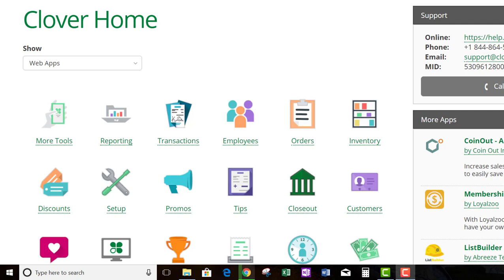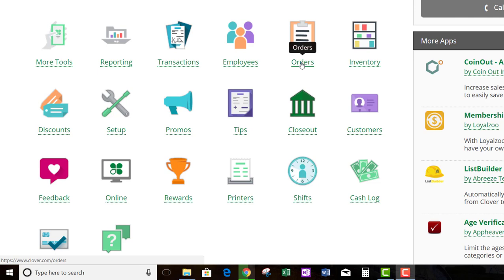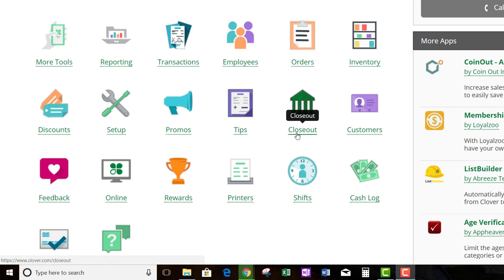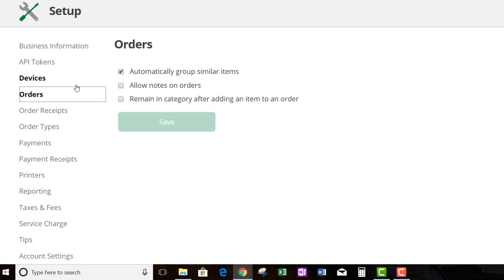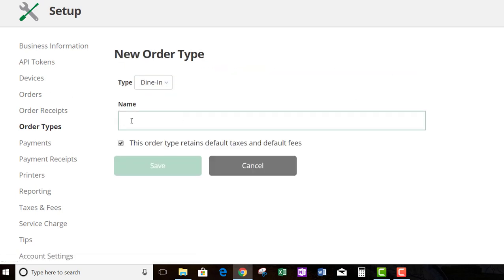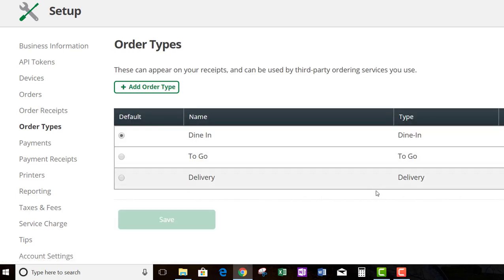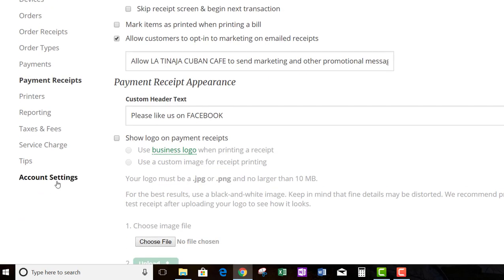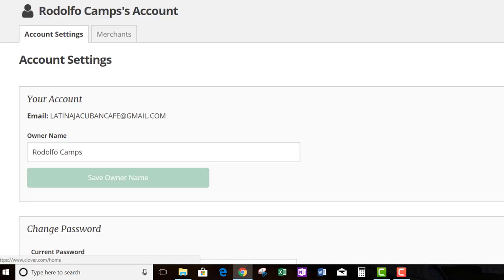How to Navigate through Clover Home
This is a tutorial to Navigate through your Clover Dashboard